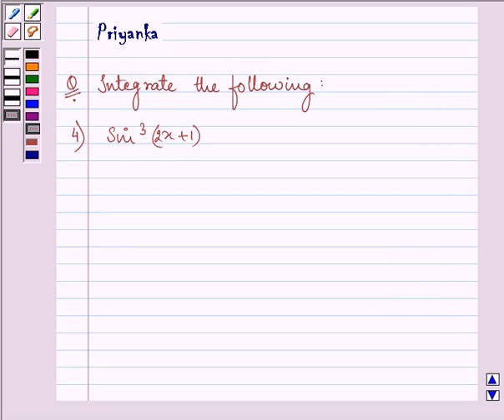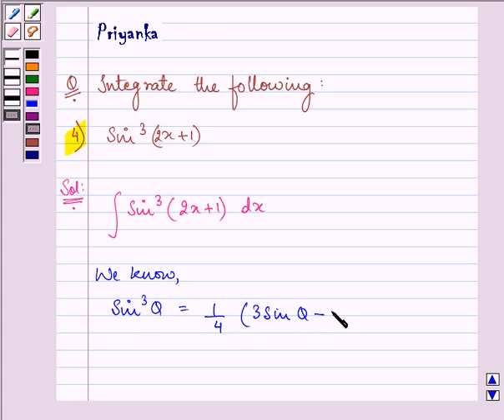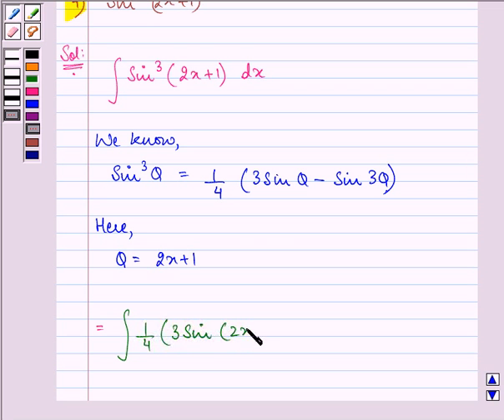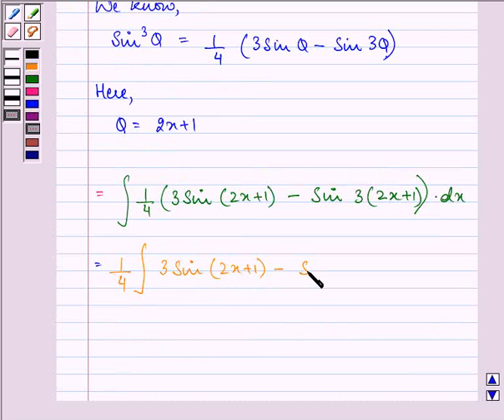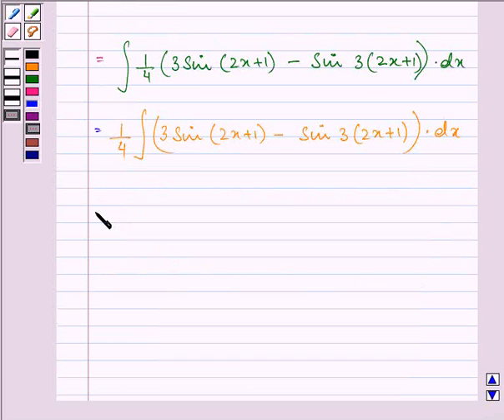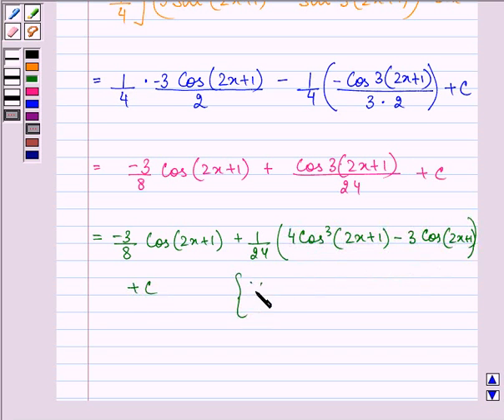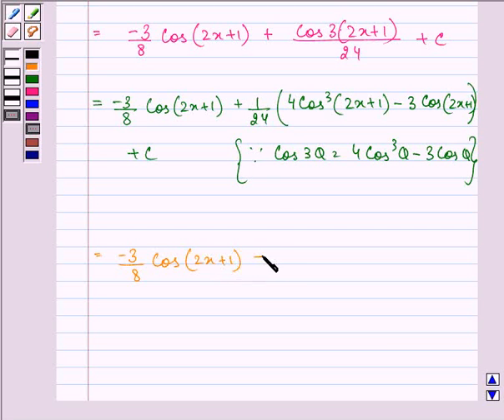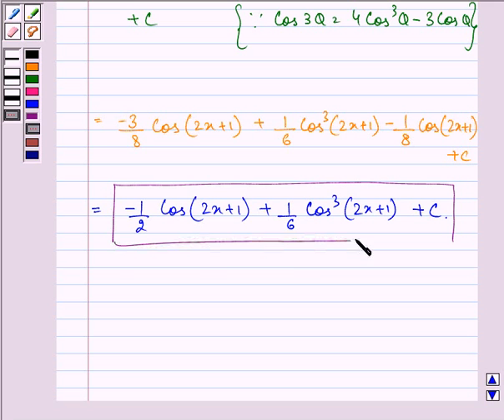Maths XII NCERT 2007 7 7 3 4